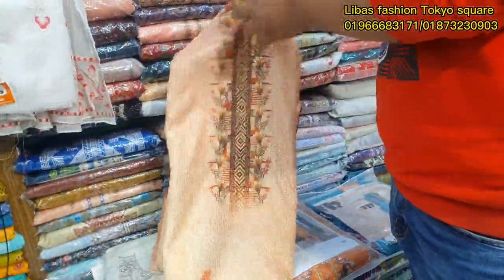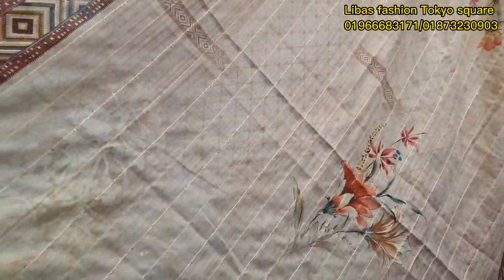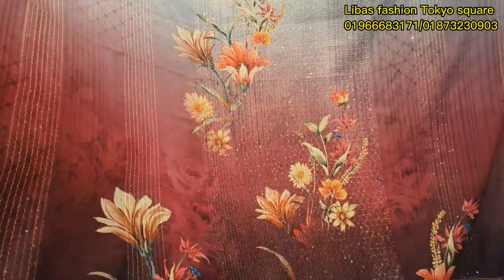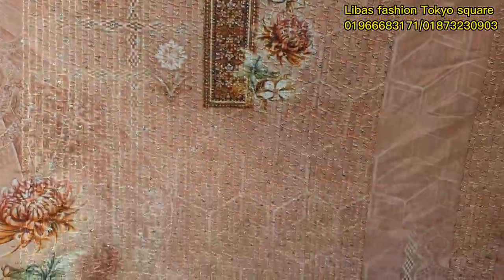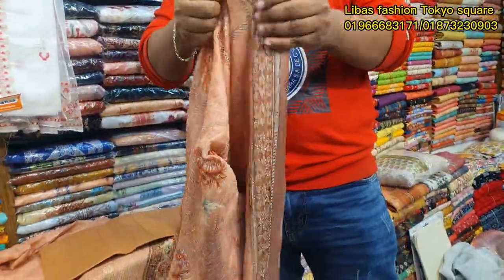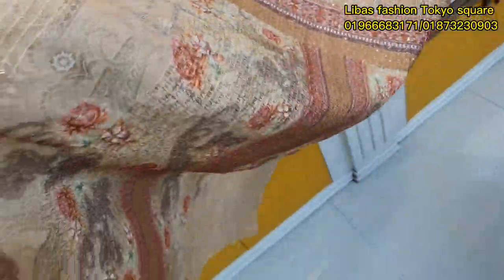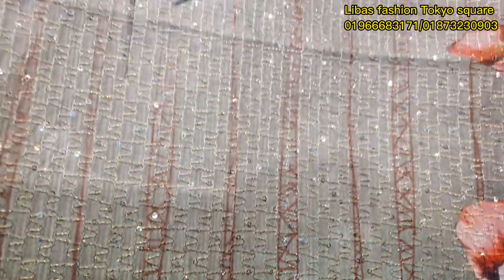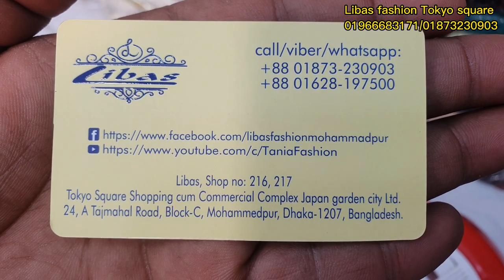Luxury cotton three piece collection in Bangladesh // indian party dress //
apnra jara indian party dress nite chan amdr showroom chole asen .  amdr showroom er address ta holo.

& shop address ta holo.. mohammadpur Tokyo Square shopping complex, beside japan garden city.  libas fashion,  216, 217 , 2nd floor

ekhane pakistani, indian dress pawa jay..
ekhane sob type er three piece collection pawa jay.

WhatsApp & imo number :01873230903, 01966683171

sohidul Islam
sohidul islam blog